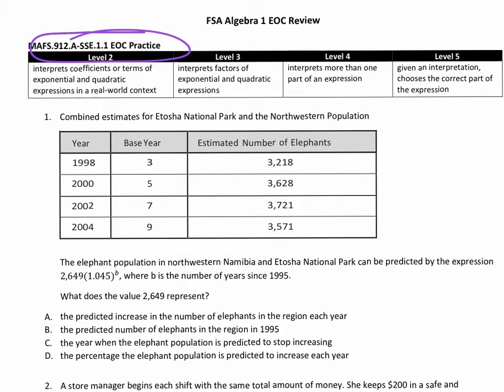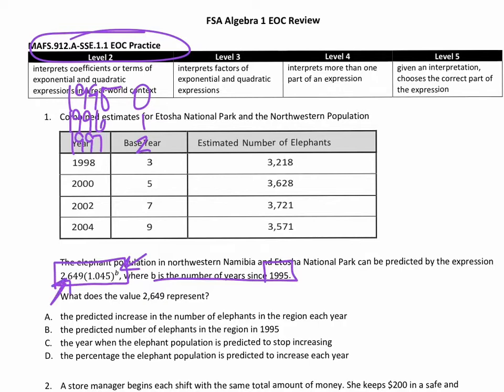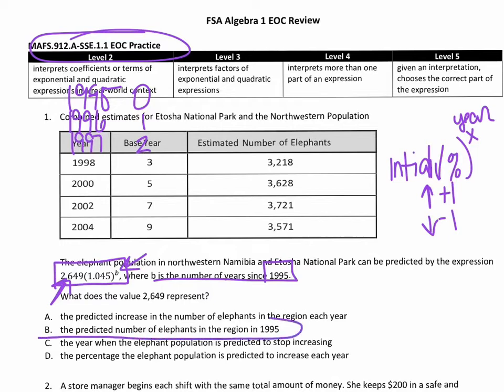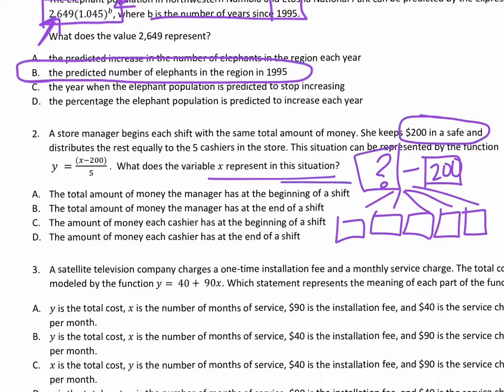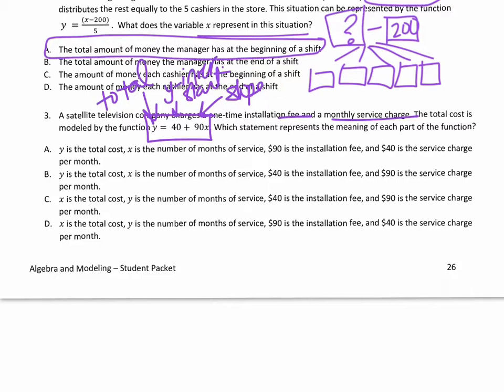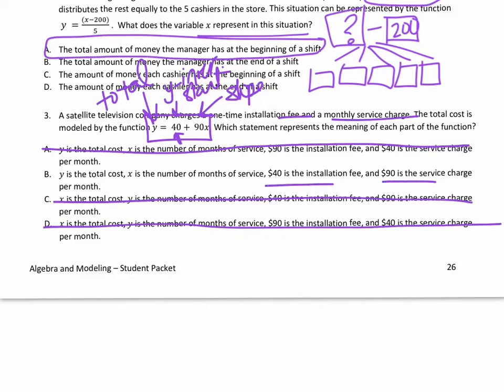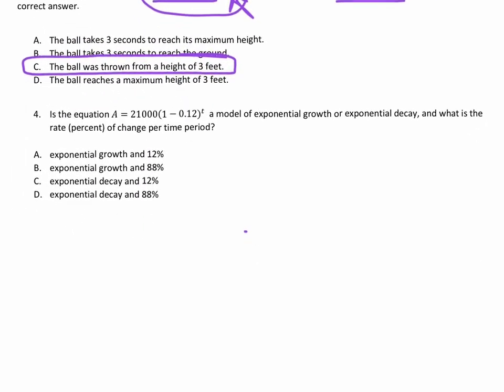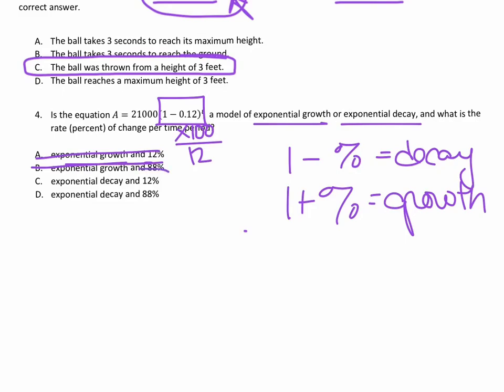MAFS.912.A-SSE.1.1 Practice Solution